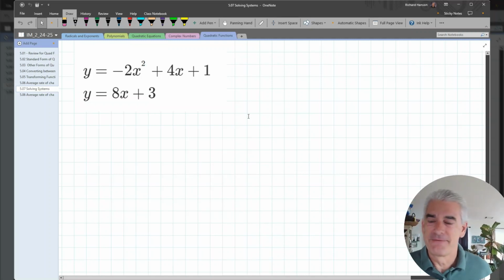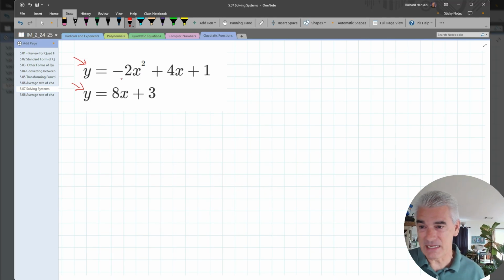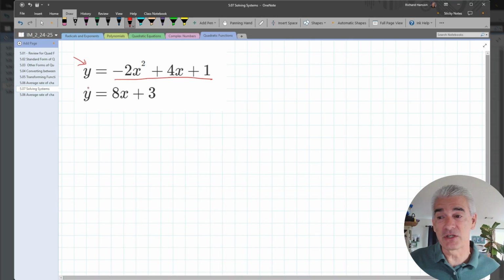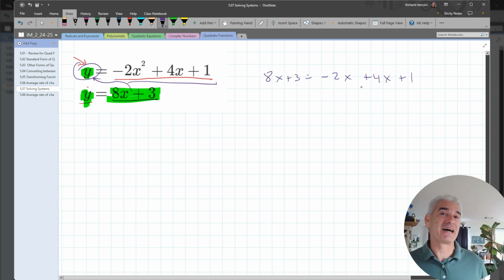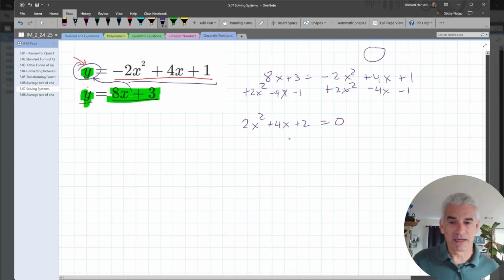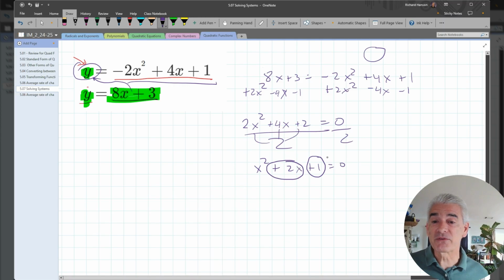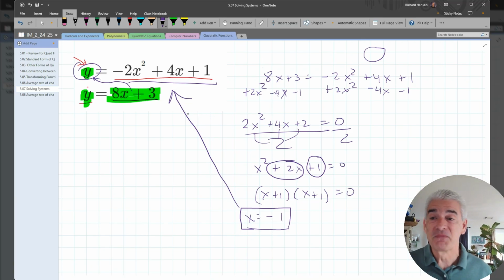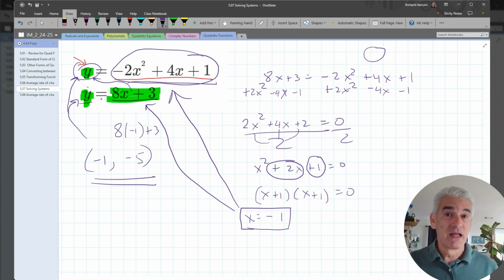Solving Linear and Quadratic Systems